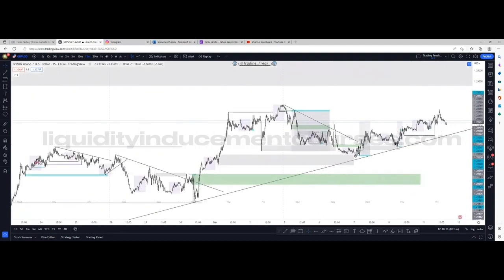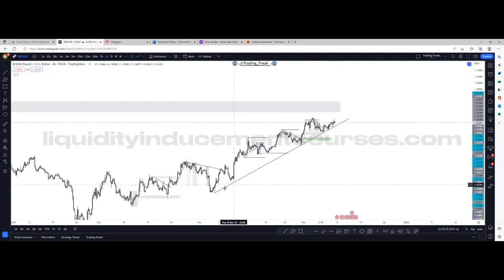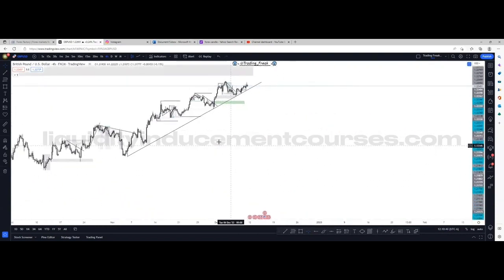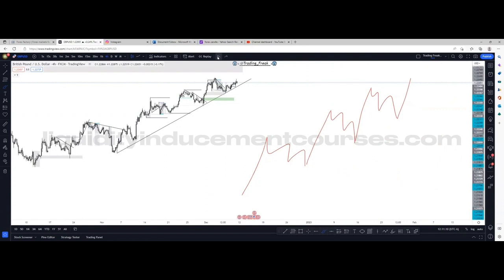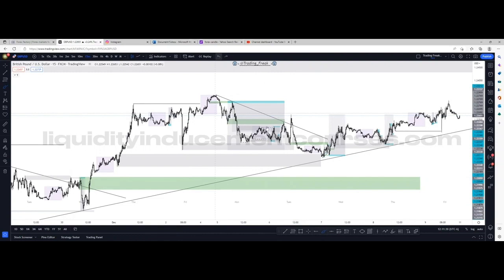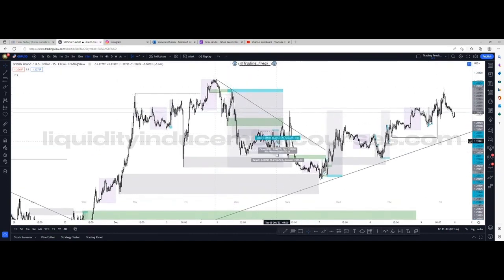Freak 4 @ICT Capital